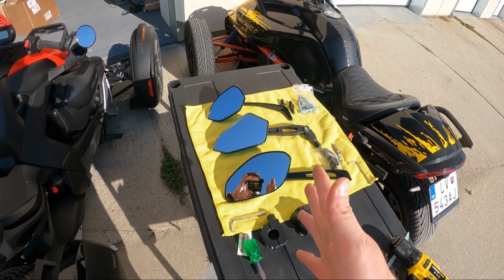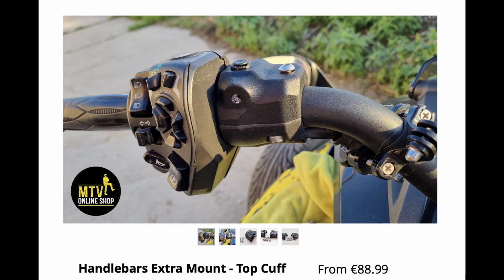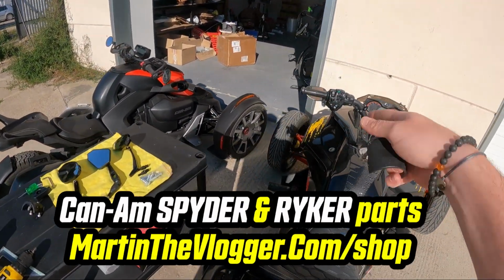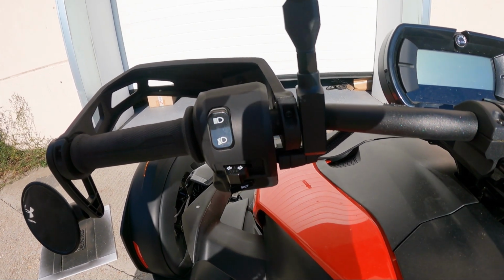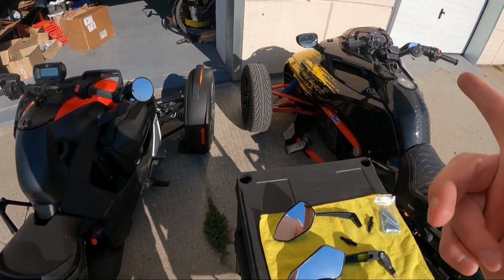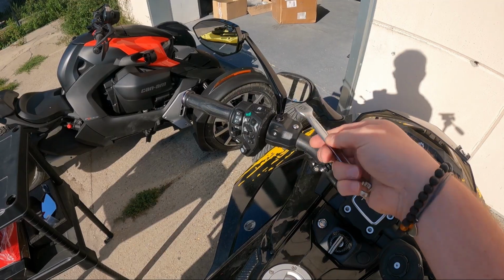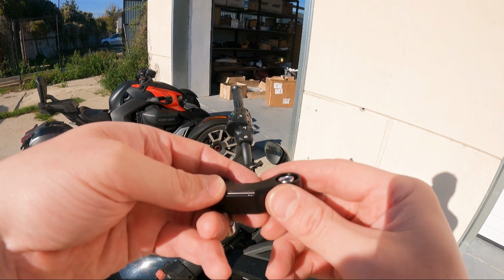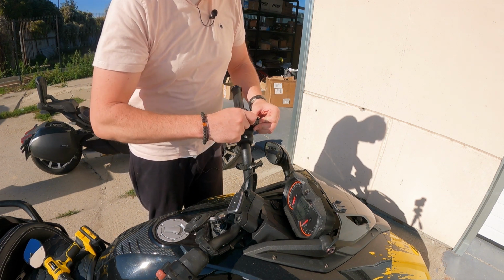How to Install AfterMarket Mirrors & What You Need - Can-Am RYKER & SPYDER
In this video about Installation Step by Step - Aftermarket Mirrors you will find how hard it is to install each of three Mirrors
*Sporty Mirrors - Lamoster calls them Billliet Mirrors,
*Phantom Mirrors by Kuryakyn and
*Big Eye mirrors for Can Am Spyder F3 & RT20+ and Ryker 600, Ryker 900, Ryker 900 Rally and Sport.

0:01:08 - Basic information and what you need for Intallation
0:02:14 - How to install Top cuff on Can Am SPyder or Billet Perch on RYKER
0:03:22 - How to Install Sporty Mirrors or Lamonster calls them Ryker Billliet Mirrors
0:03:48 How to Install Phantom Mirrors by Kuryakyn fro Can AM RYKER and SPYDER
0:04:19 - How to Install Big Eye Mirrors for Can Am Spyder and Ryker